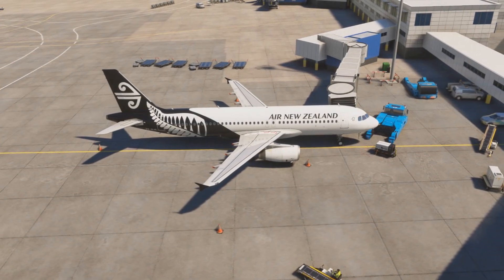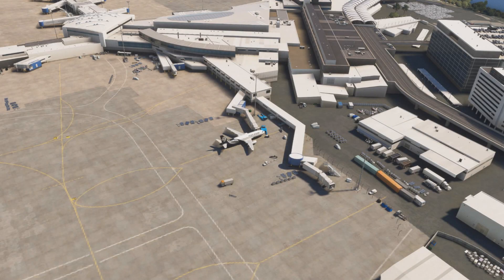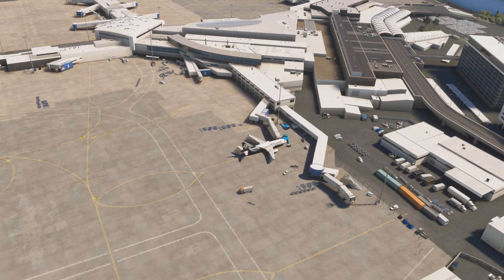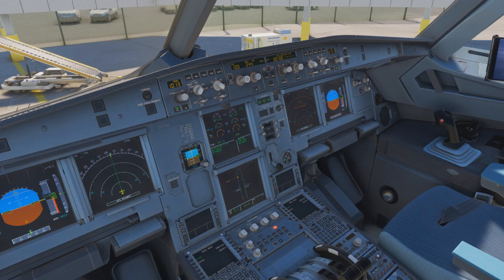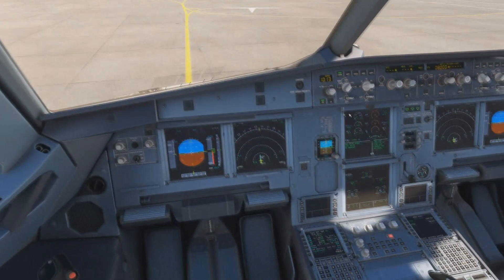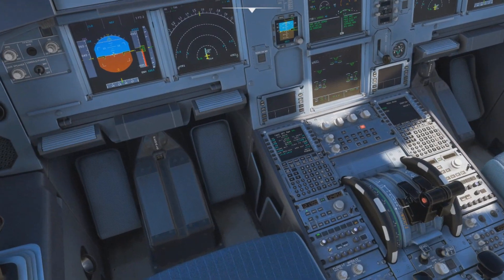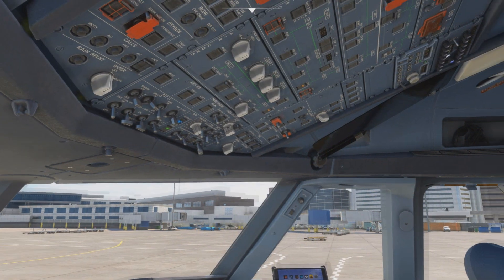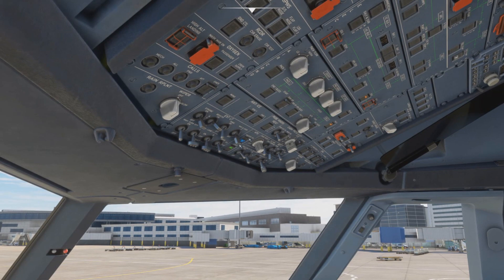How to do a One Engine Taxi at Departure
In this episode we will be looking at the one engine taxi out procedures.
we will be discussing how to correctly use the APU Bleed, the yellow elec pump and in what order to do certain flows and checks such as the flight control check. We will also be looking at everything that should be considered before deciding to perform this procedure.

Listen to our Aviation and Flightsimming Podcast!